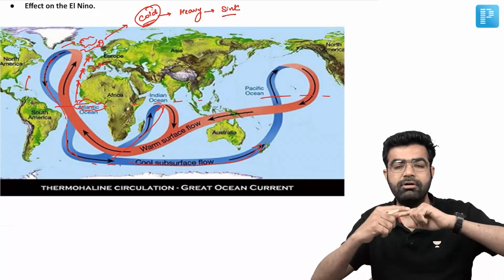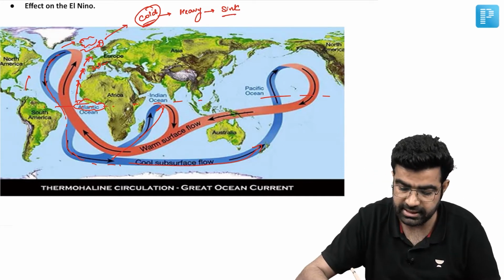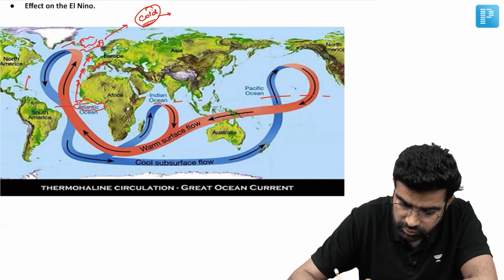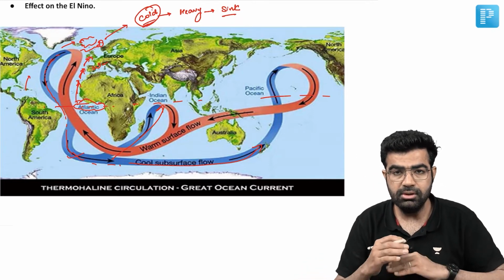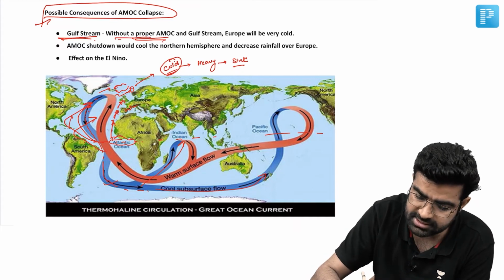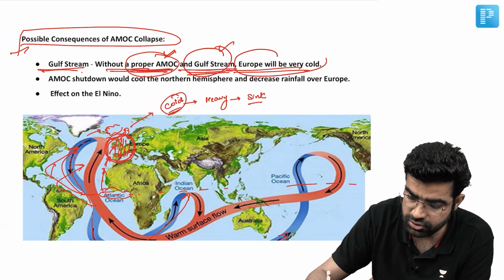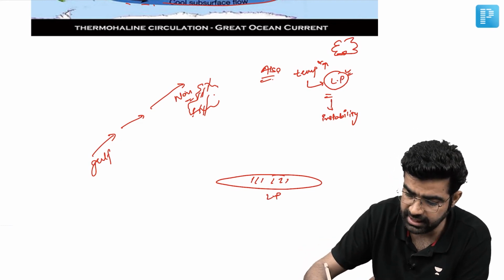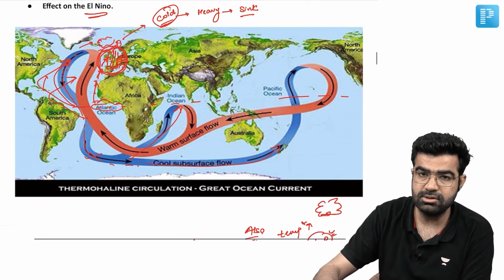Atlantic Meridional Overturning Circulation | Prelims Booster | Prem Sodhani | Prelims 2022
Watch this Prelims Booster - Your Daily Dose of Current Affairs, by our Faculty for Current Affairs - Prem Sodhani Sir to see him talk about the Atlantic Meridional Overturning Circulation. Here, he will talk about:

- Thermohaline Circulation - Great Ocean Current
- Atlantic Meridional Overturning Circulation (AMOC)
- El Nino
- Antarctic Circumpolar Current
- Possible Consequences of AMOC Collapse

Don’t wait, Click the play button and boost your preparation for the Prelims 2022.

Unlock Polity Content Free for UPSC CSE on the PrepLadder App till May 12.  Use Code: PLTYT

The App is now available on Laptop/Tablet.